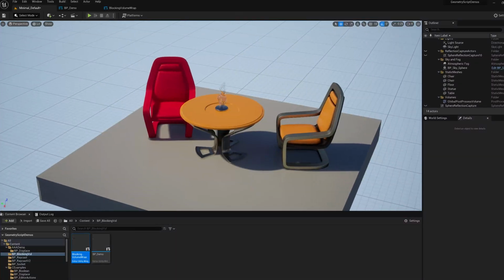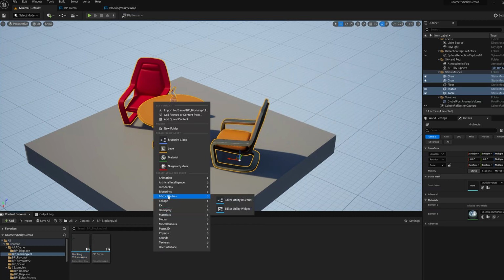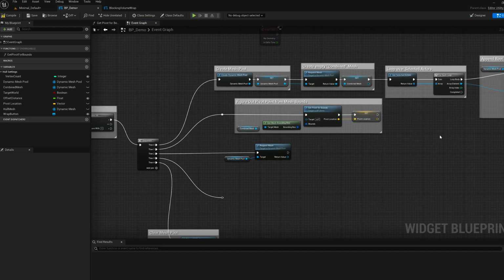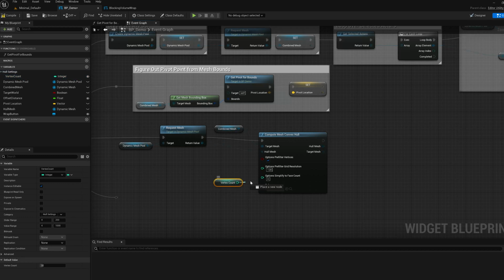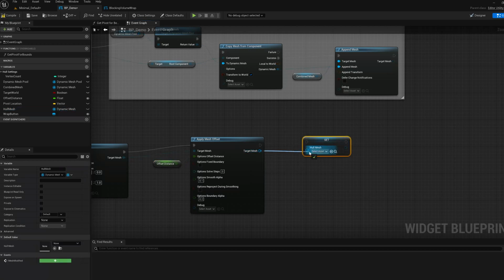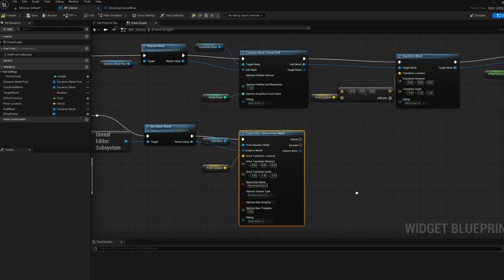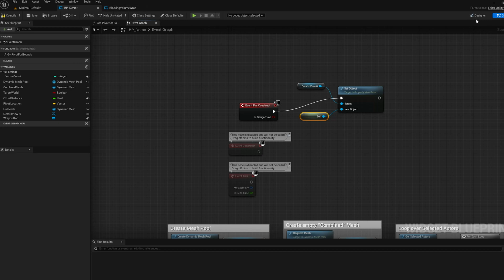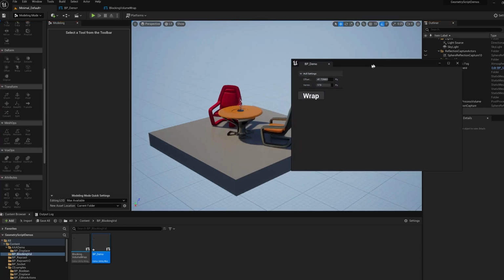UE5 Geometry Script - Convex Hull Blocking Volume Tool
Demo of how to create a small Editor utility tool to "wrap" a set of objects with a Blocking Volume based on a simplified mesh Convex Hull, using an Editor Utility Widget  and Geometry Script in UE5.0.